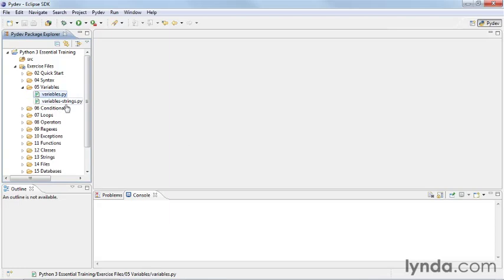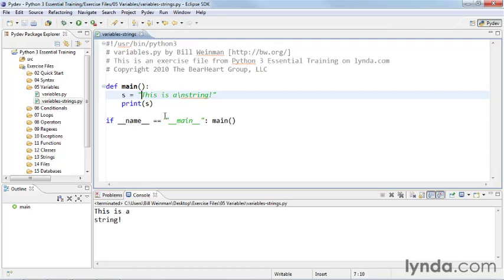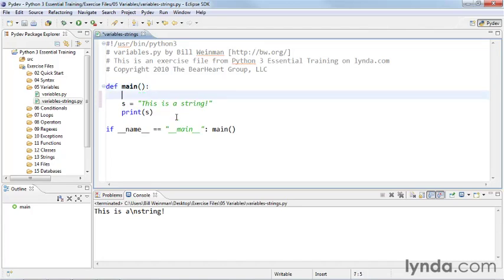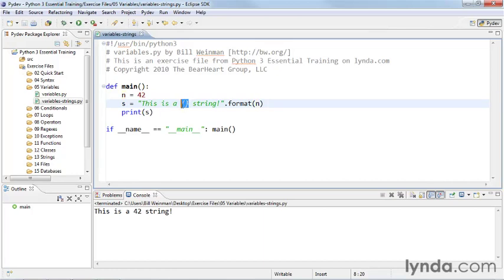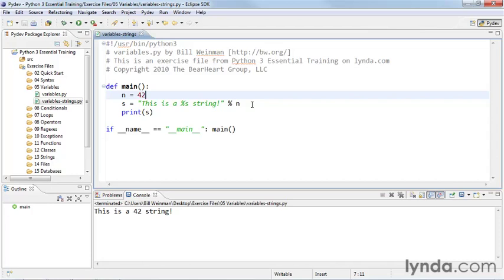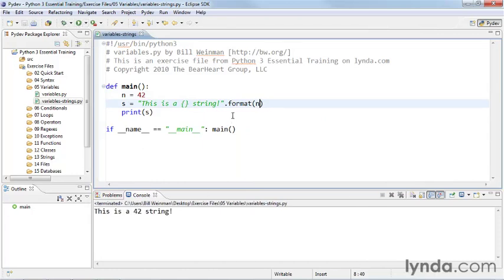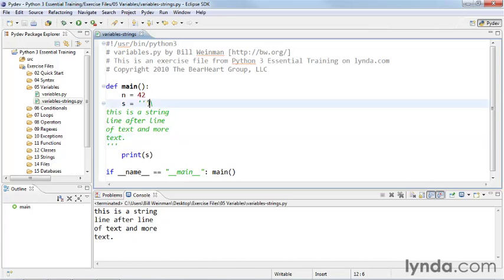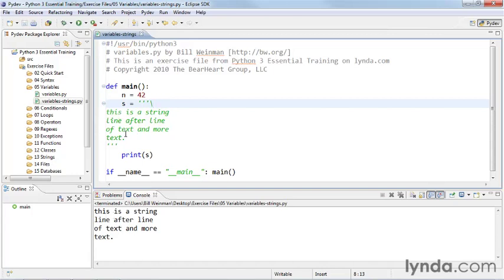0504 Using strings